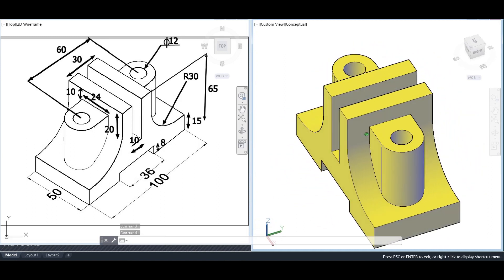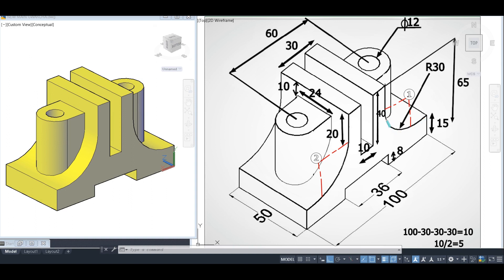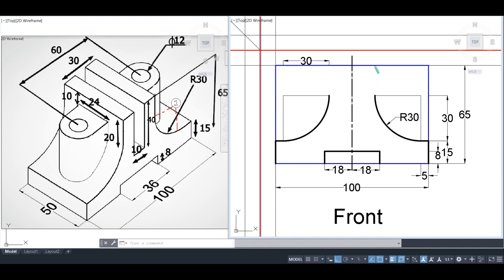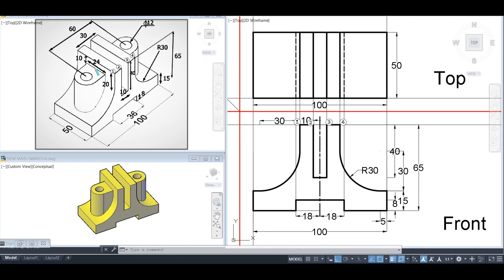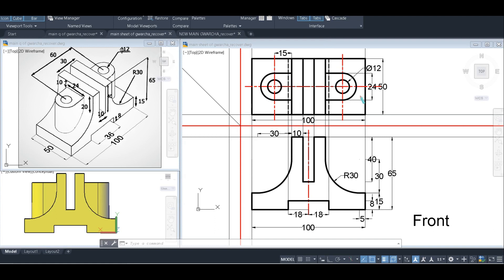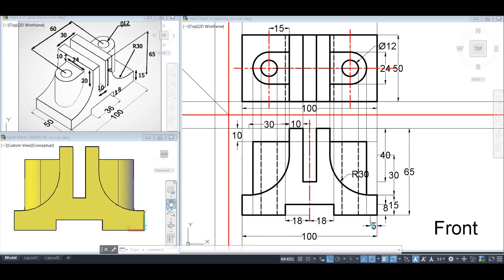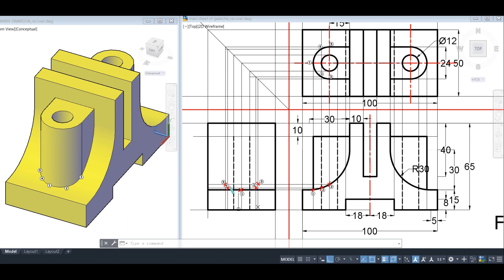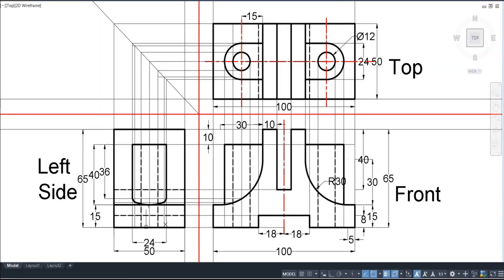ORTHOGRAPHIC PROJECTION IN ENGINEERING DRAWING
This video deals with the first year engineering drawing. It helps to draw all the orthographic views i.e. top view, front view and side view step wise easily in first angle projection  with the help of 3D and concept. This video has also contains the basic concept of intersection of two solids from 8:30.